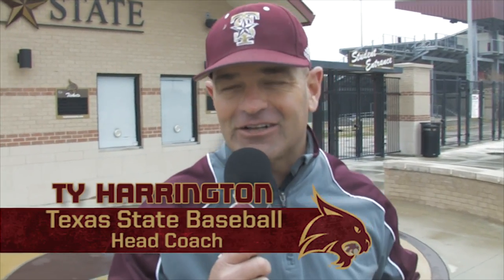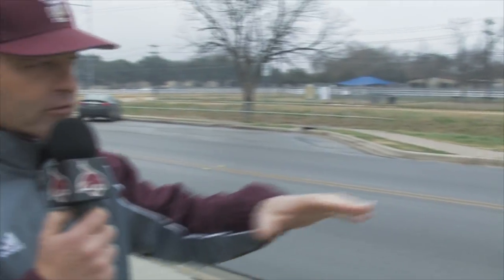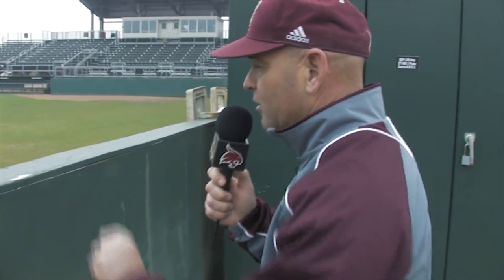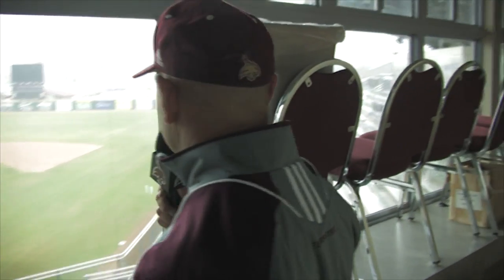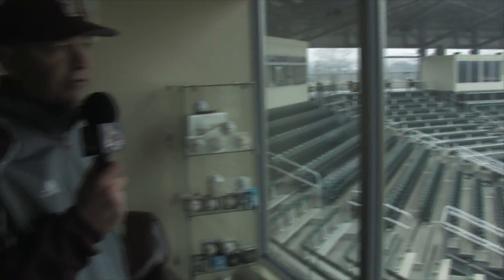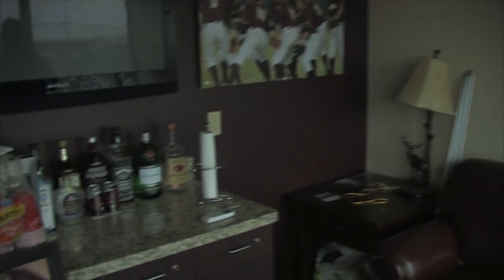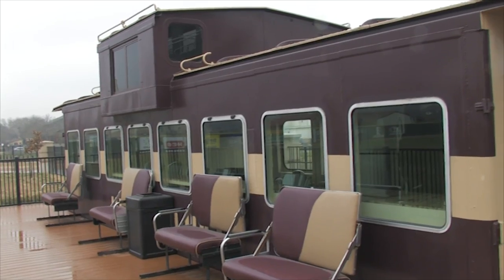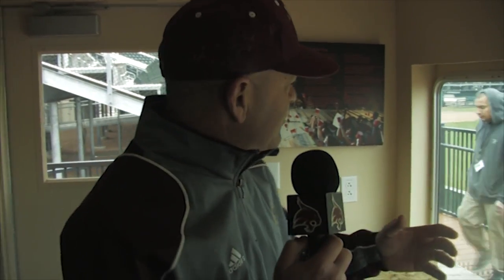Bobcat Ballpark - Tour with Ty Harrington